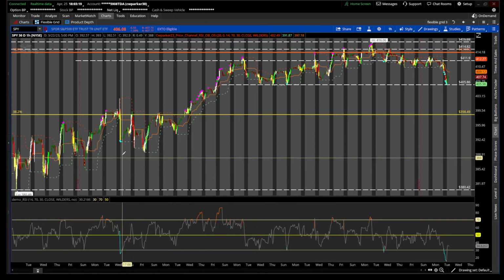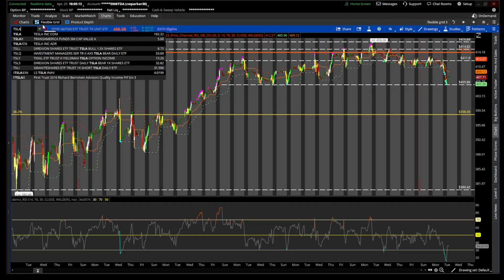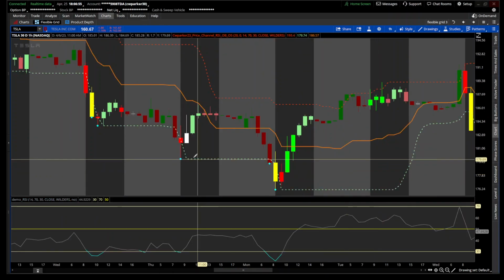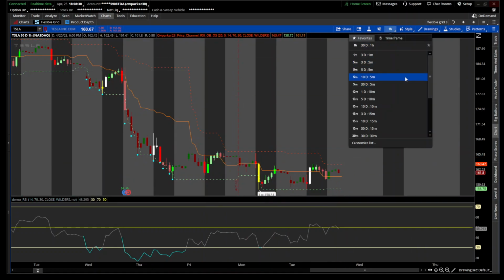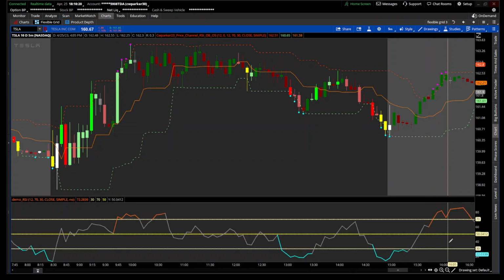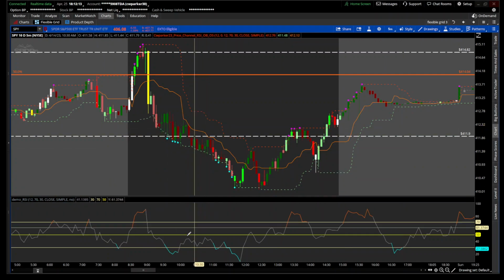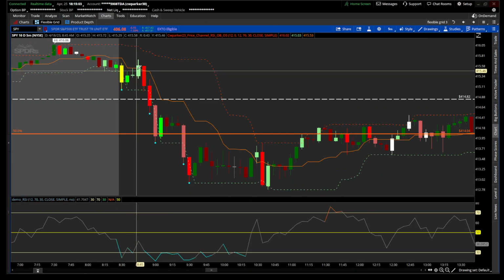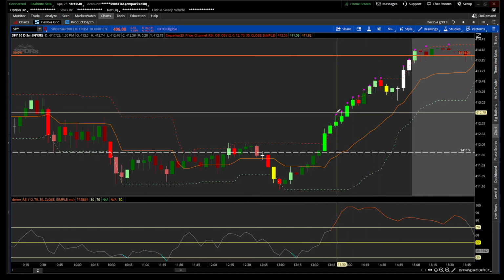Thinkorswim Price Channe plus RSI OB OS